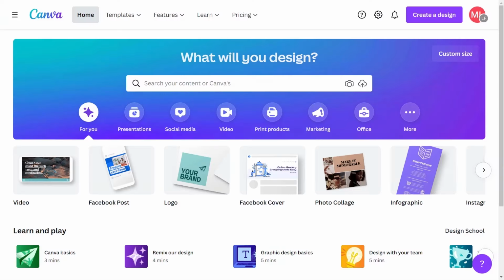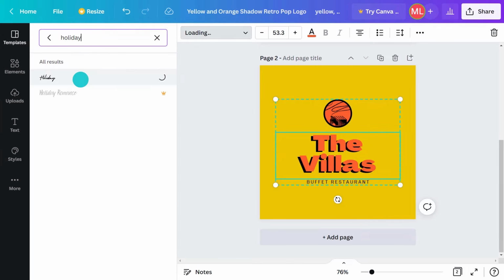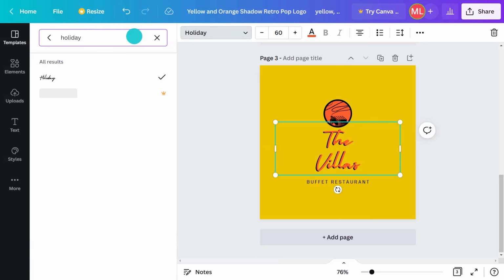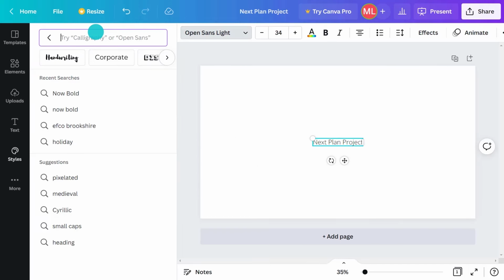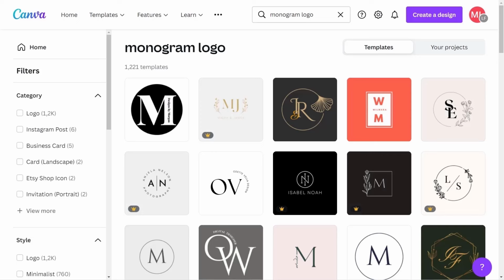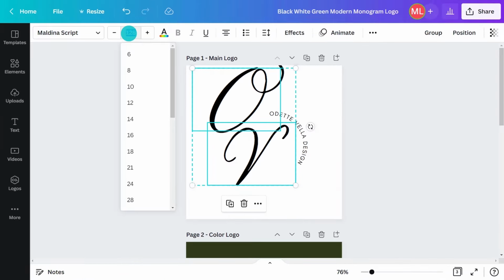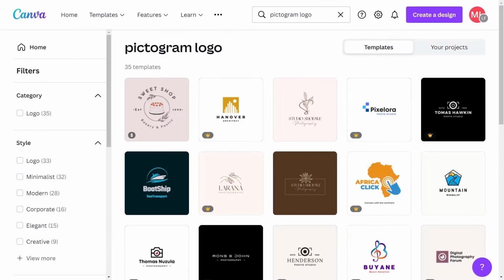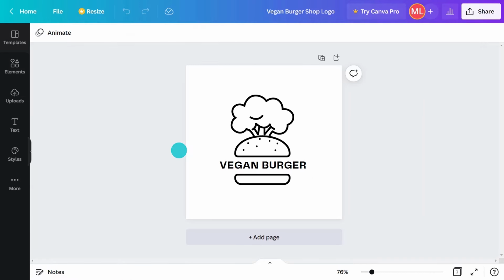Logo Design Mastery: 5 Pro Tips for Creating a Successful Business Logo with Canva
5 Tips for Designing Your Business Logo

All successful brands have one thing in common: an eye-catching logo design that is recognizable anywhere. With our tips, you’ll be able to design an appealing business logo. Charm your clients with Canva’s many designing tools!

⏳ TIMESTAMPS
00:00 Intro
00:29 Where to start when designing a logo
03:22 Types of business logos
07:22 How to design a business logo in Canva
12:49 How to present a logo design properly

Happy designing ✨